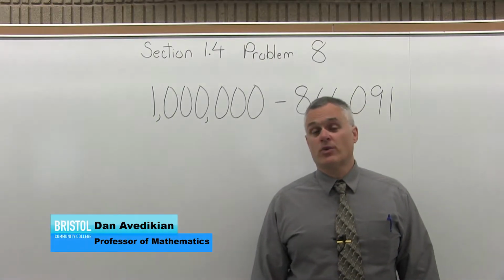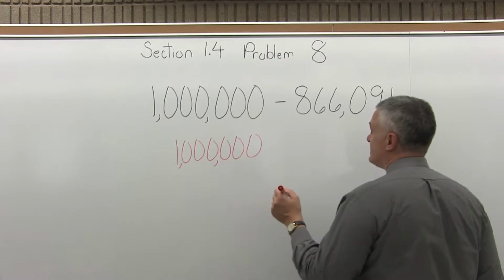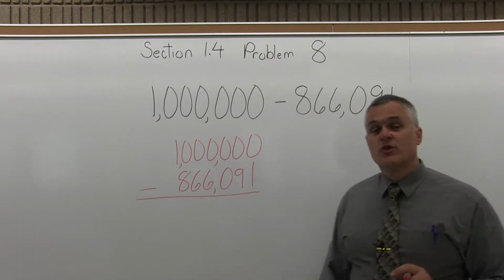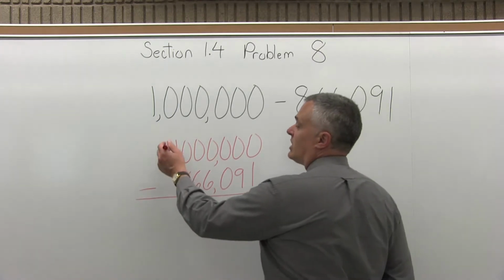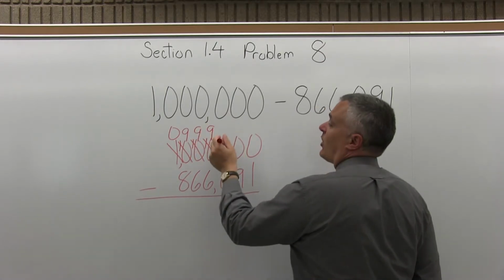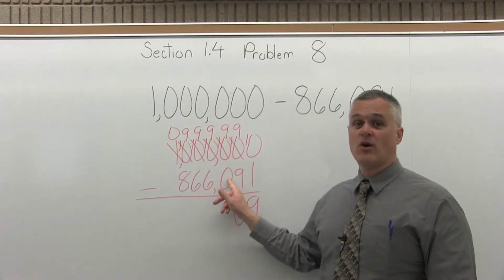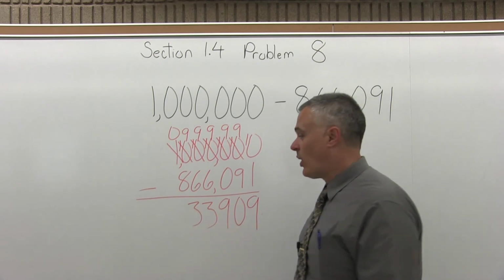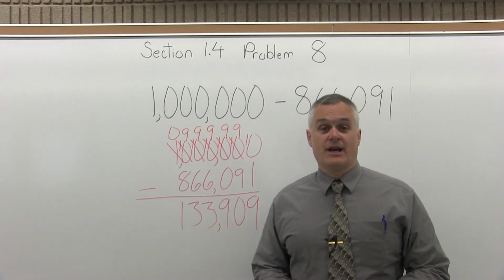MTH 060 : Section 1.4 Problem 8 - Mathematics with Dan Avedikian